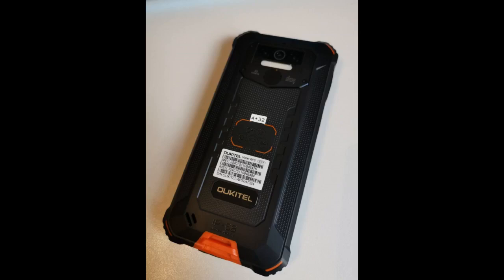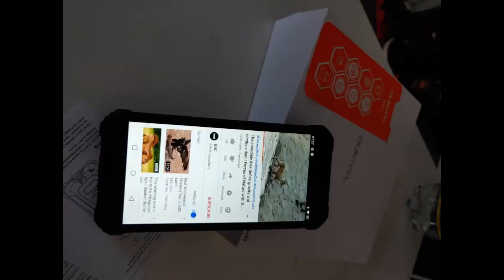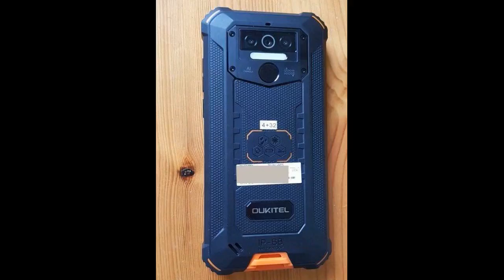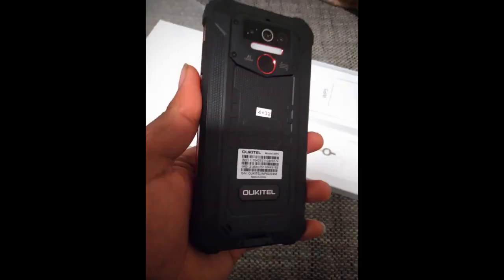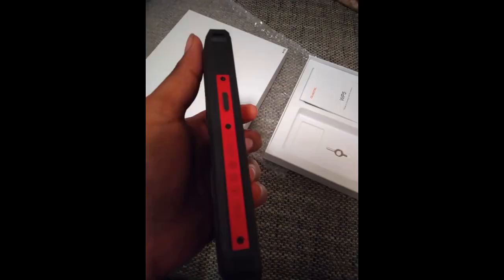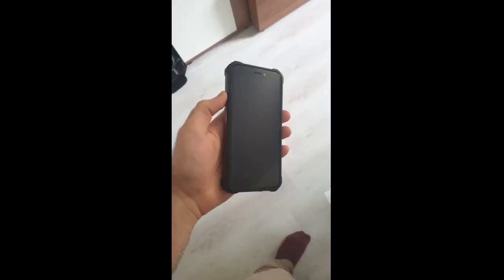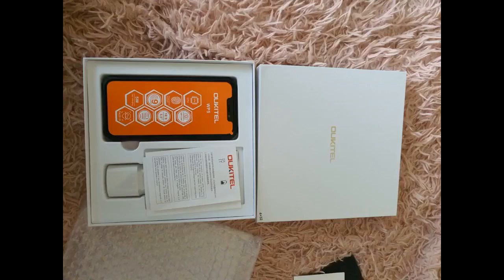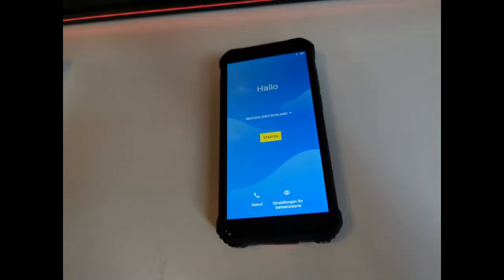More In The Description Oukitel WP5-4G Outdoor Smartphone without Contract, 5.5 Inch 8000 mAh B...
Oukitel WP5-4G Outdoor Smartphone without Contract, 5.5 Inch 8000 mAh Battery MTK6761 4GB + 32GB, IP68 13MP + 2MP + 2MP Ro...

This is an amazing strong smartphone. I have analyzed this device on the base of its price, configration and usefulness. The smartphone comes with fingerprint scanner and the face id.
The screen is 5.5 inch and is made up of corning gorilla glass.It comes with MT6761 Quad-core processor, 4 gb ram and 32 gb of internal storage and can be expandable up to 128 gb.This device has triple rear  camera of 13 mp, 5 mp and 2 mp and the front camera is of 5 mp.
8000 mah battery has highlighted the significance of the smartphone. This is a waterproof,...